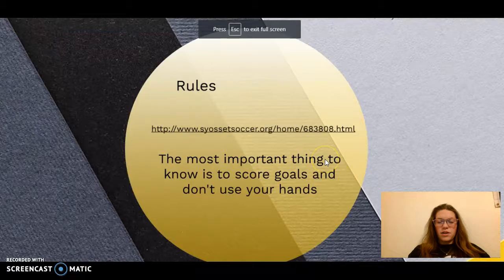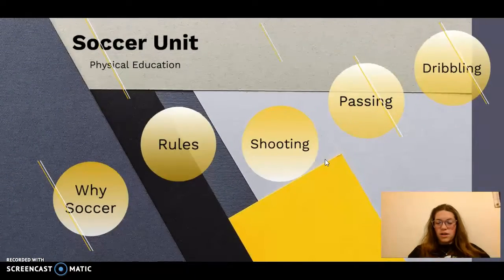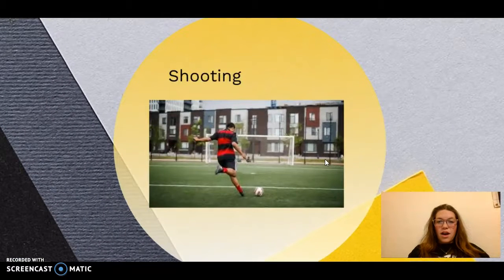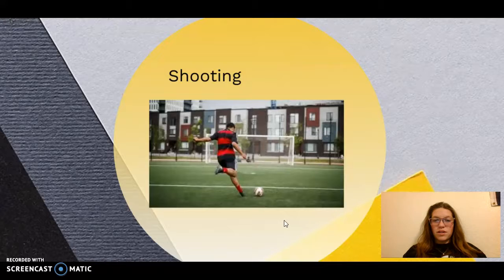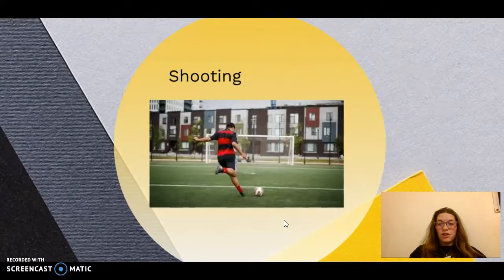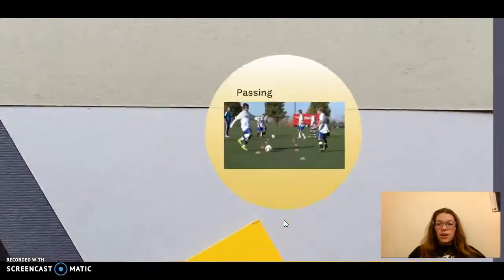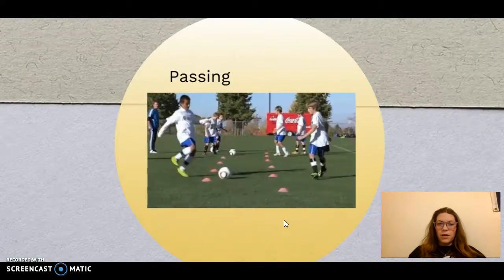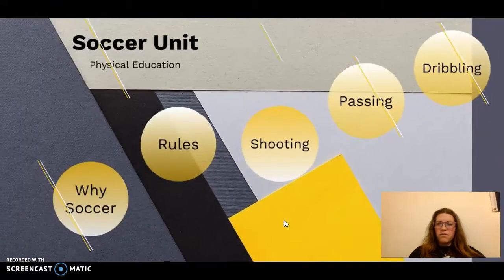My Prezi Screencast